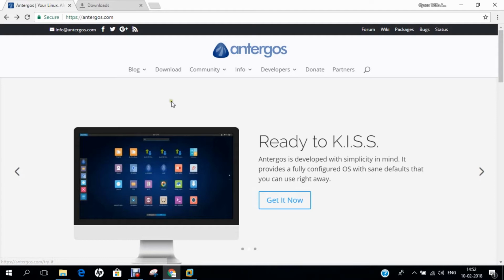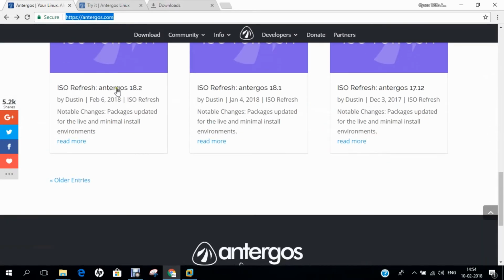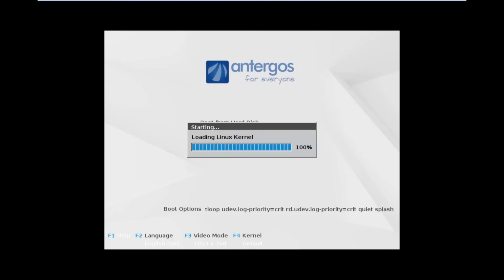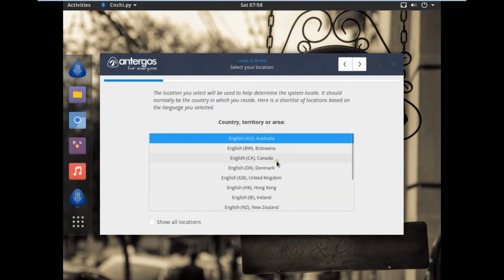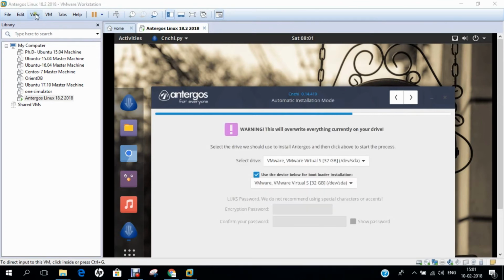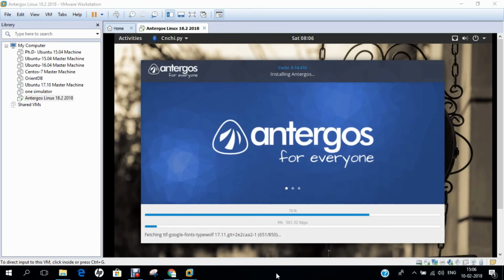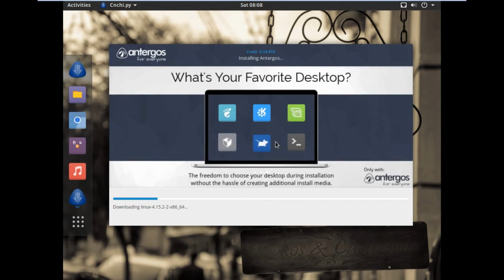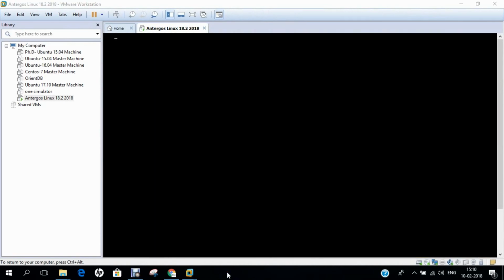How to Install Antergos Linux 18.2 + Review on VMware Workstation [2018]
Video to Demonstrate Step by Step Installation of Antergos Linux 18.2 on Vmware Workstation + Review of Antergos Linux 18.2